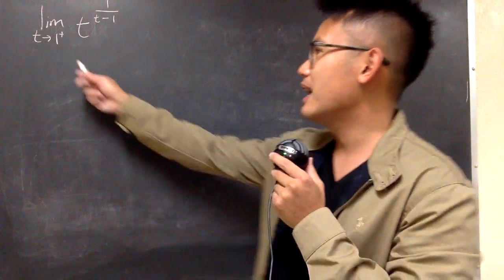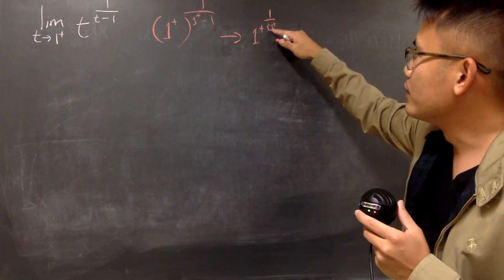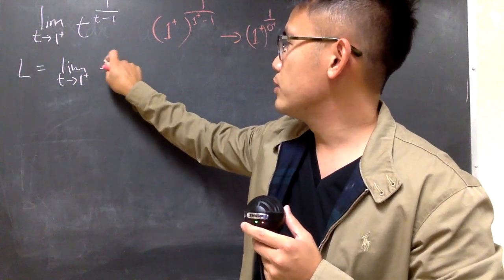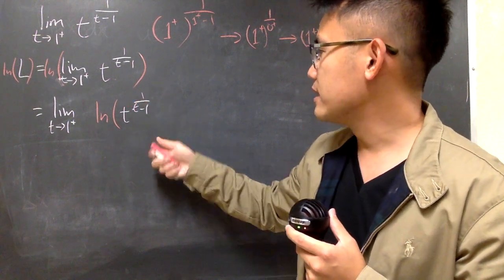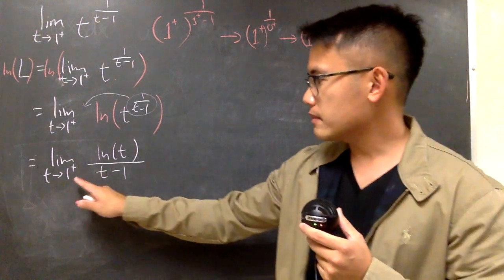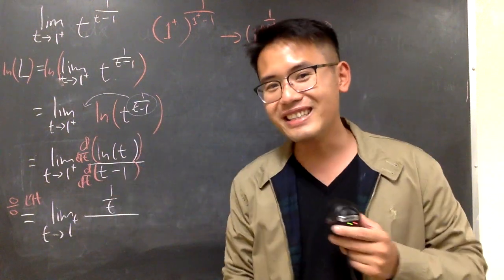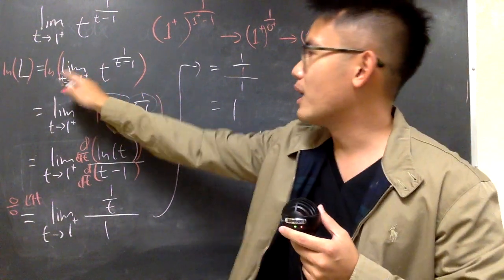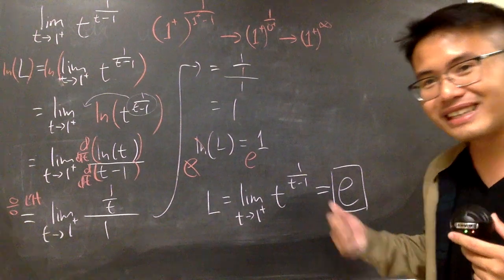1^inf indeterminate form (Quiz Solution)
1^inf indeterminate form,
Limit as t goes to 1+, t^(1/(t-1))

blackpenredpen | 曹老師